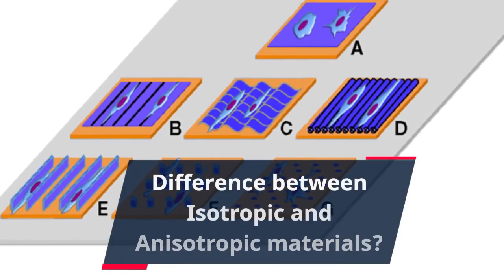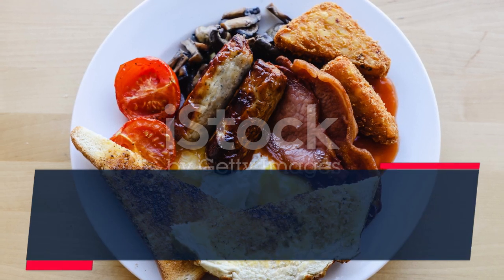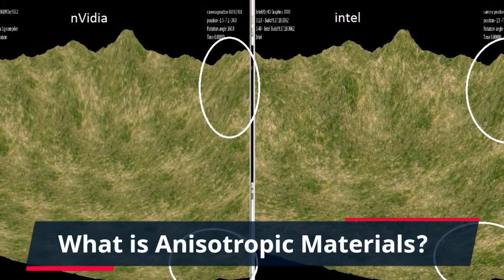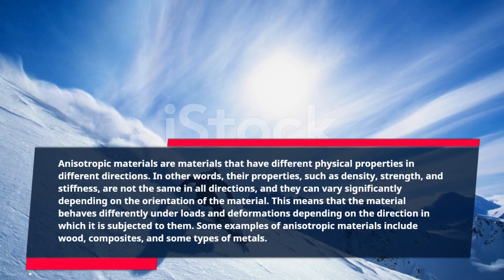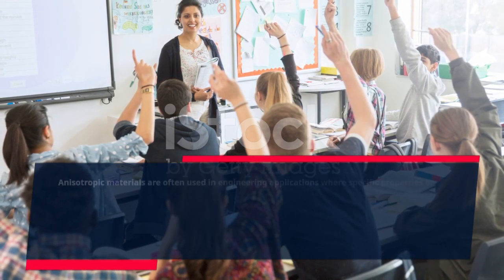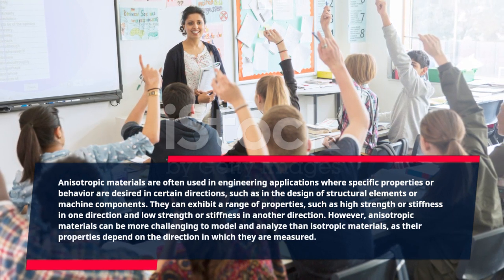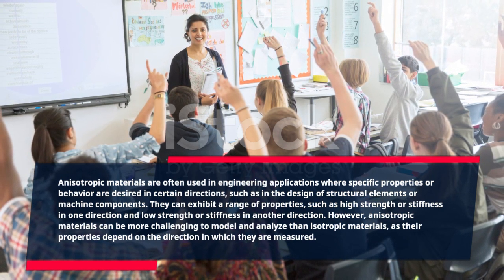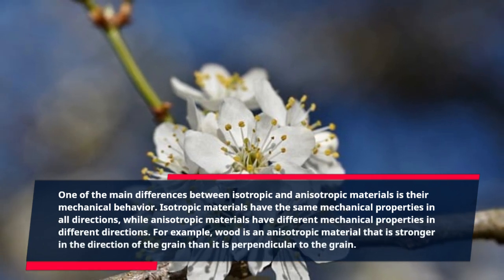Difference between Isotropic and Anisotropic materials?